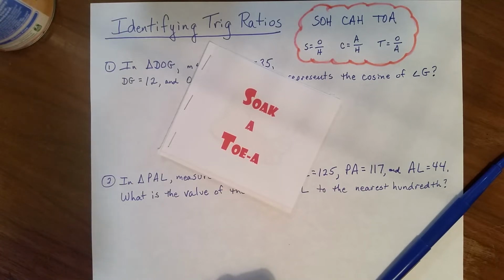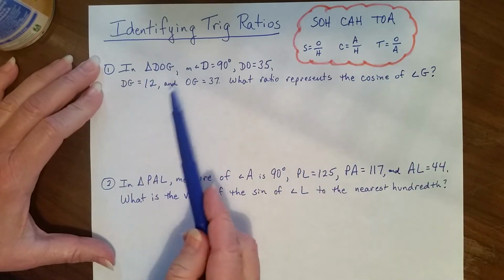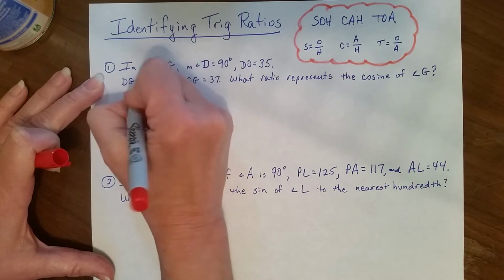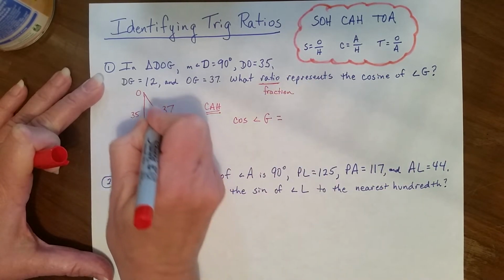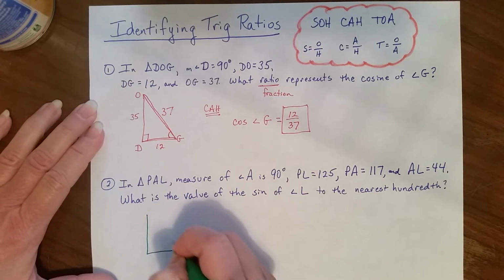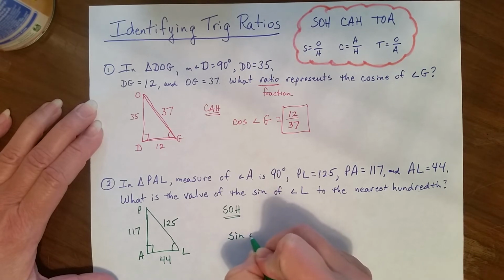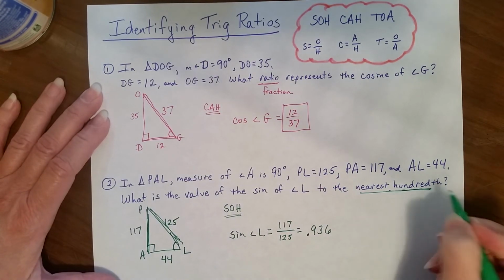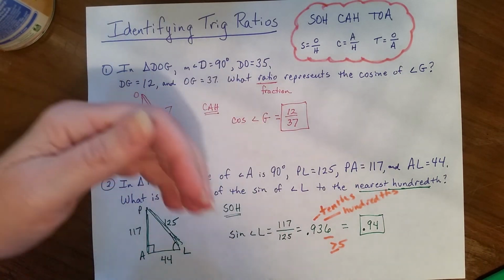Identifying Trig Ratios